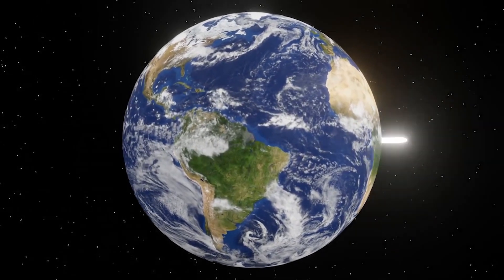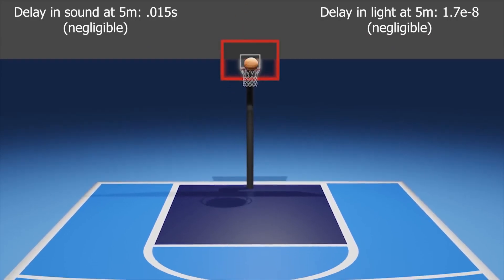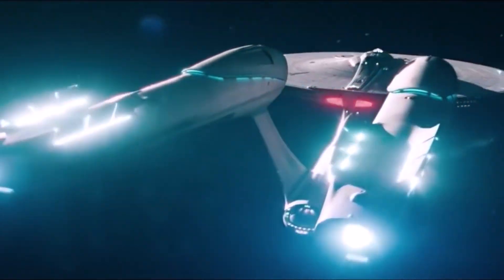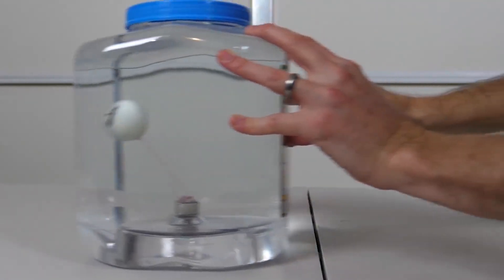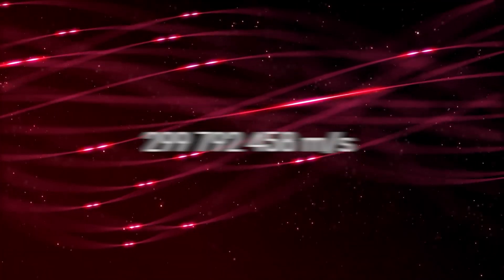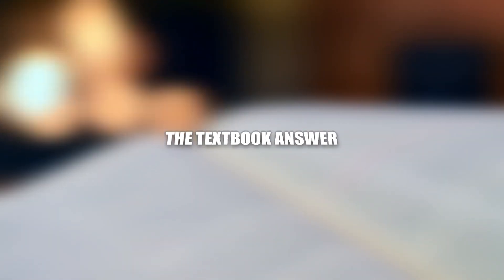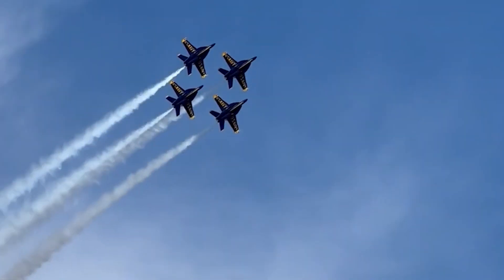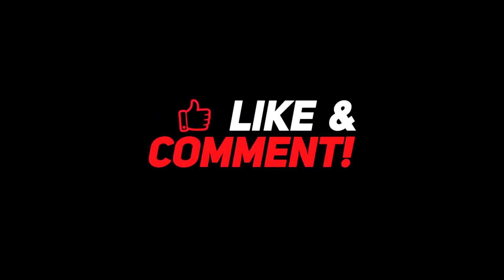Can We Travel Faster Than Light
Welcome to the realm of cosmic inquiry, where the boundaries of human curiosity intersect with the mysteries of the universe. In this cosmic quest, one question echoes with profound implications: Can we travel faster than light? This inquiry catapults us into the frontiers of theoretical physics, challenging our understanding of space, time, and the fundamental fabric of reality itself.

Join us on this journey as we venture into the speculative landscapes of theoretical physics, probing the possibilities and limitations that govern our dreams of interstellar exploration. The cosmic canvas awaits our exploration, and the question lingers: Can we truly traverse the cosmos at speeds surpassing the cosmic constant that shapes the very nature of our reality? Buckle up as we navigate the theoretical wormholes and warp drives of the cosmos, seeking answers to the age-old question: Can we travel faster than light?